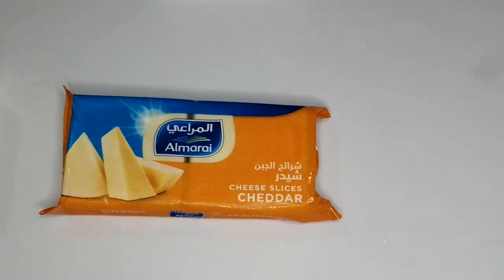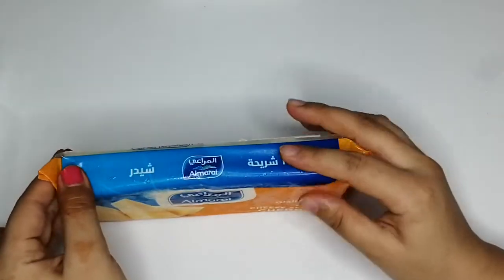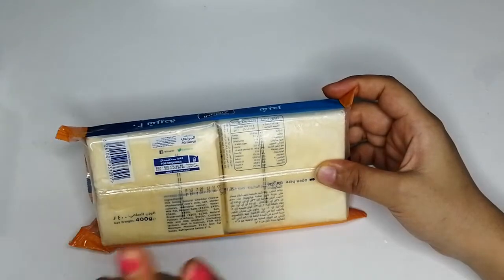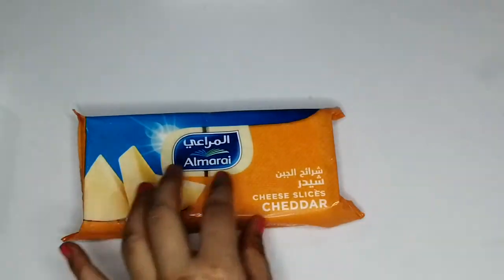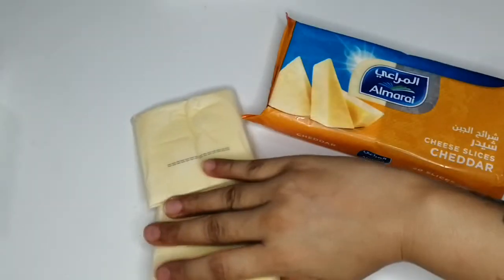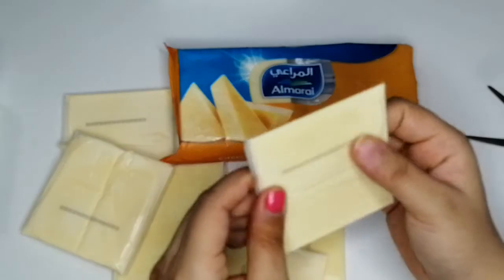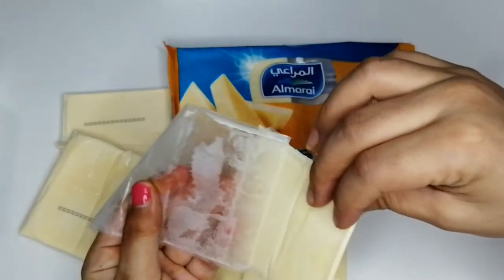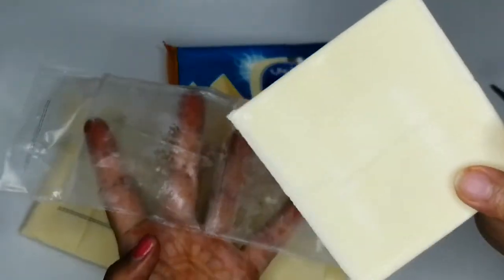almarai chedder cheese slice